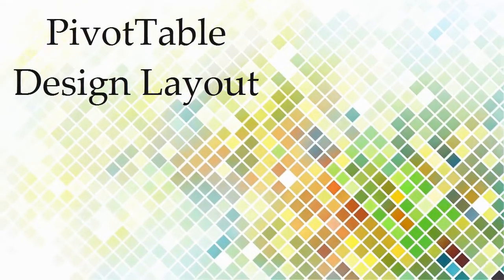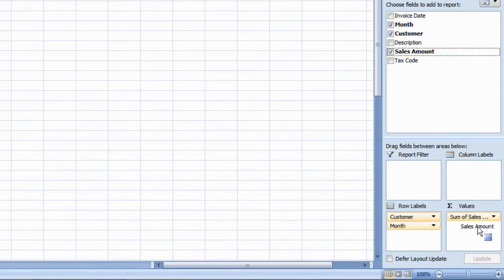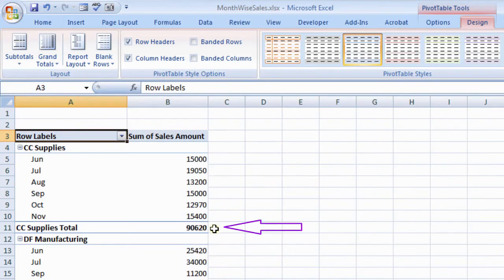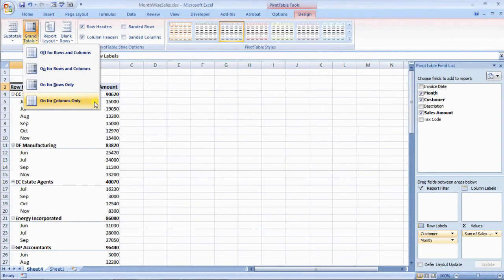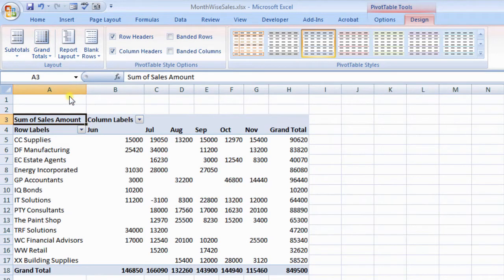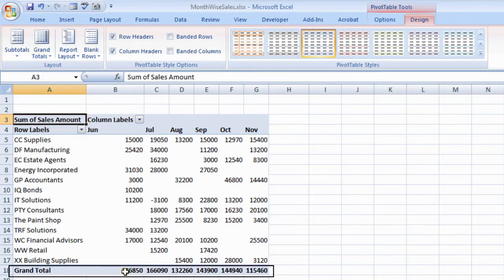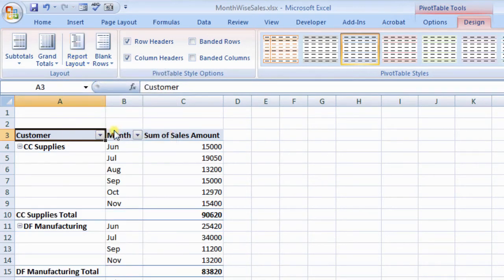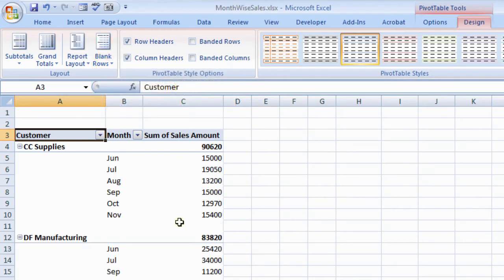PivotTable Design Layout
Learn about various options available in PivotTable design layout. @RKVarsity